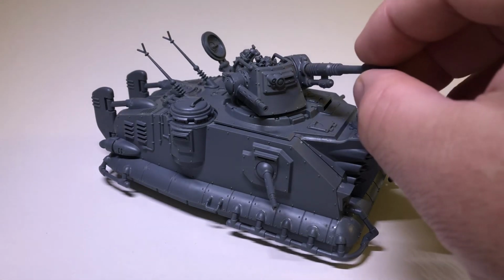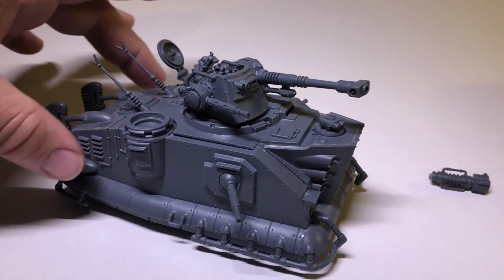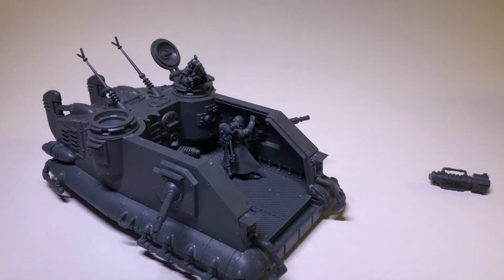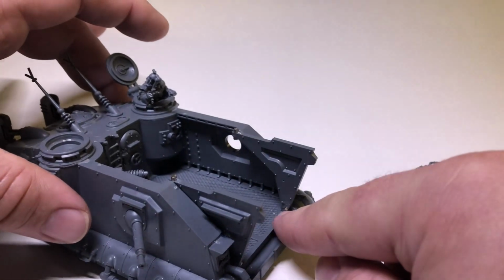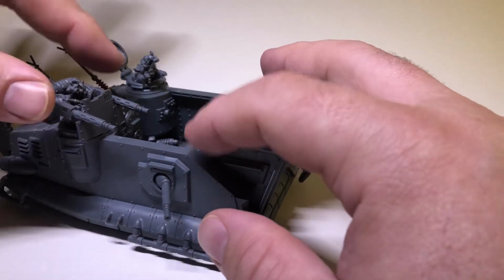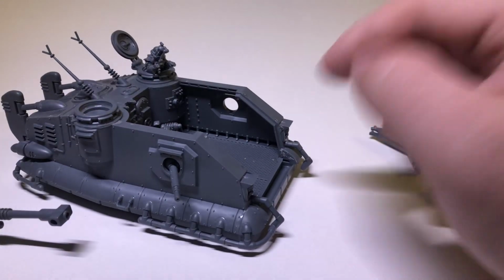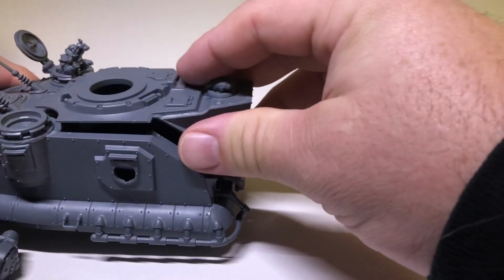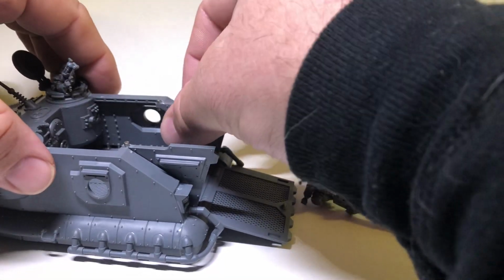Magnetizing the Skorpius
This is a video about what’s necessary to add magnets to the Scorpius in order to allow you to run it as both the Dunerider and the Disintegrator. I apologize for my congested voiceover and occasional throat clearing, as my allergies are bothering me today. :) I hope this helps some folks in trying to make the most of this model for their Adeptus Mechanicus army